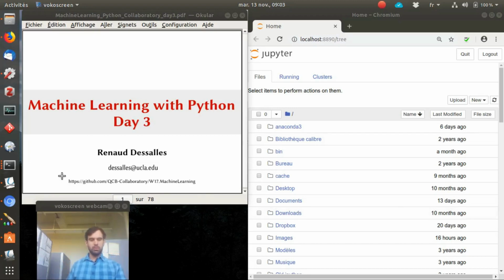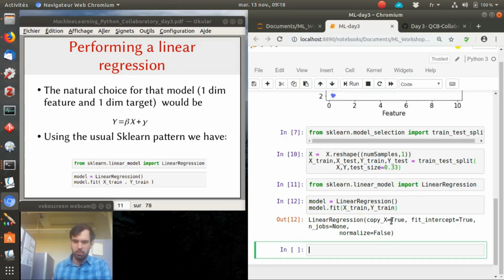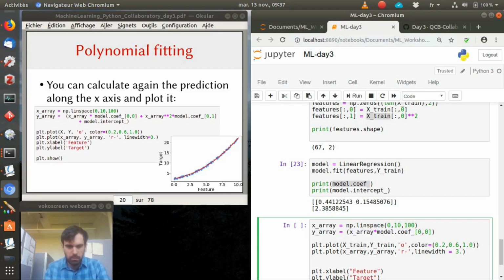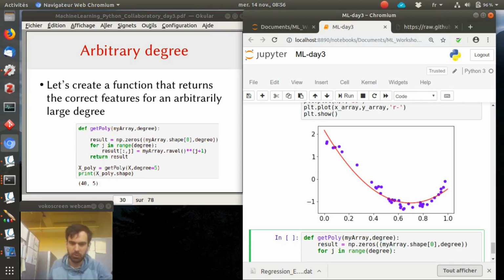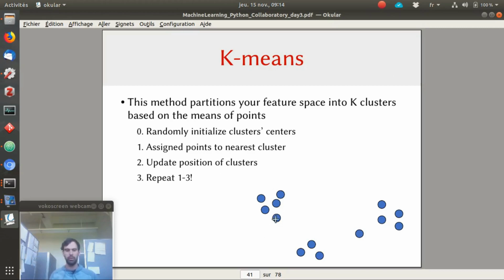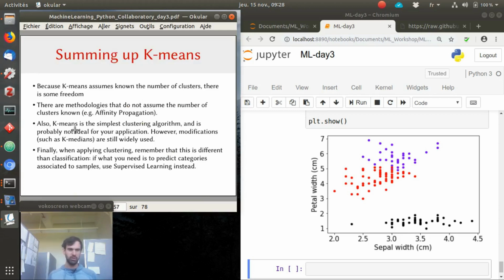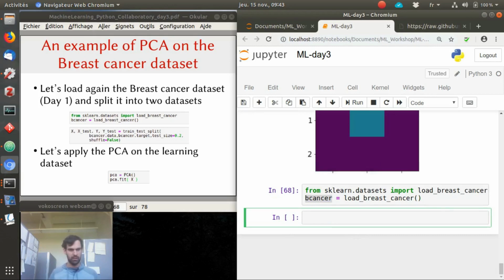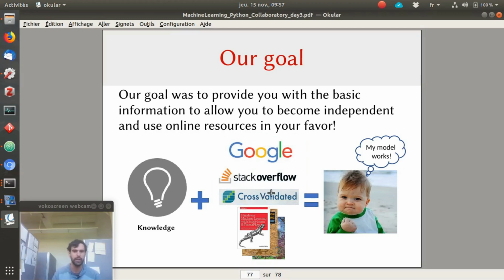QCBCollaboratory | Machine Learning with Python | Day 3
This video corresponds to the third day of the Machine Learning with Python of the QCBCollaboratory (UCLA,